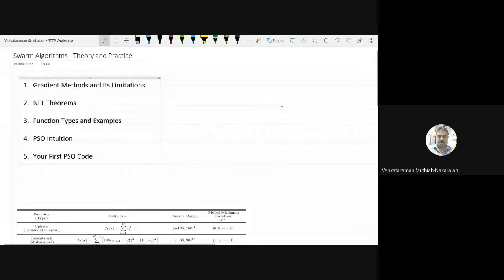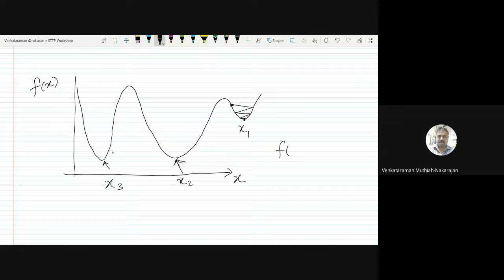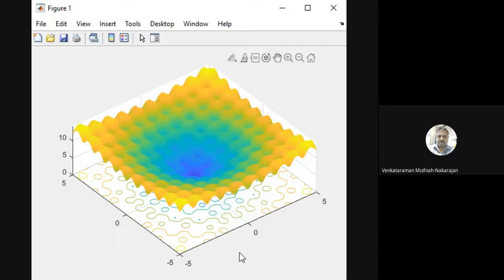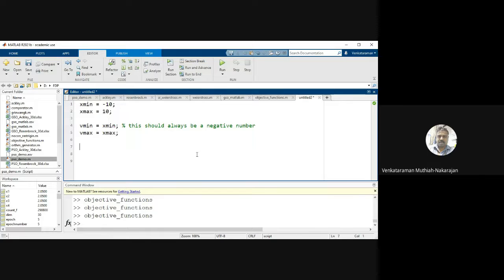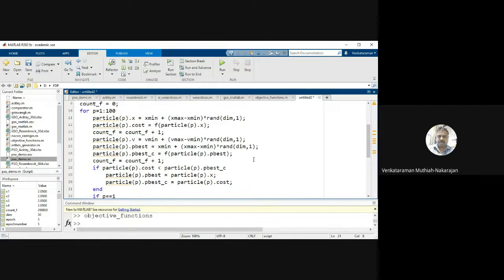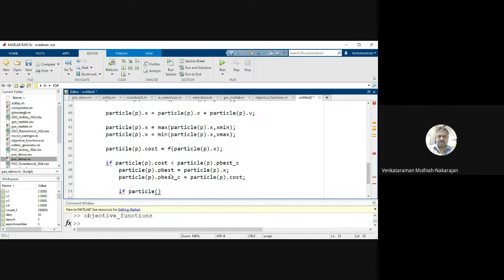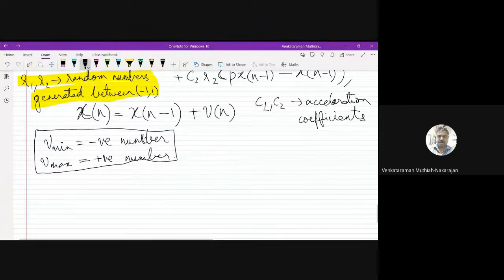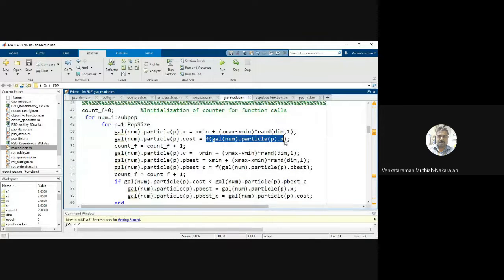Swarm Algorithms Theory and Practice by Dr. Venkataraman Muthiah-Nakarajan